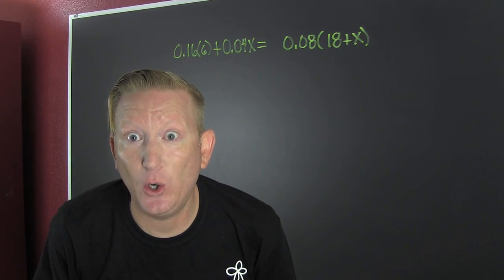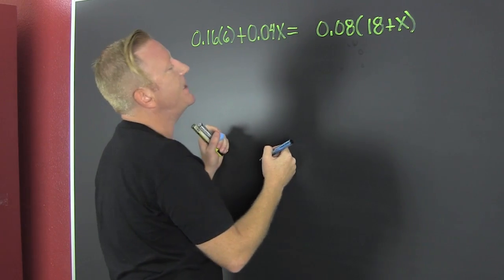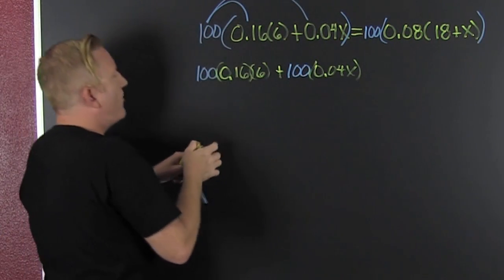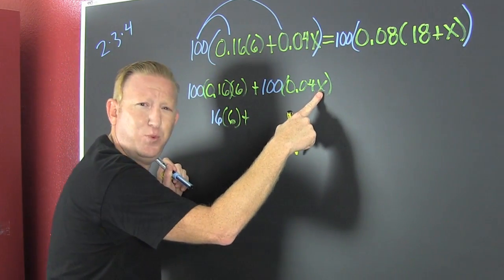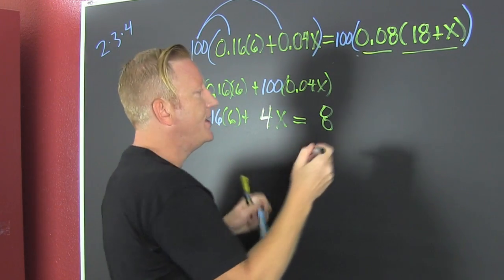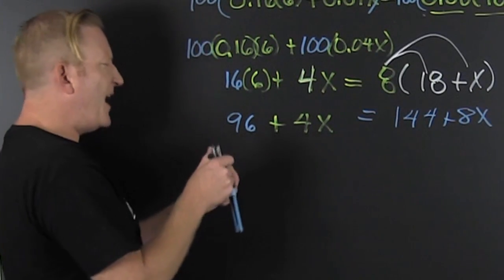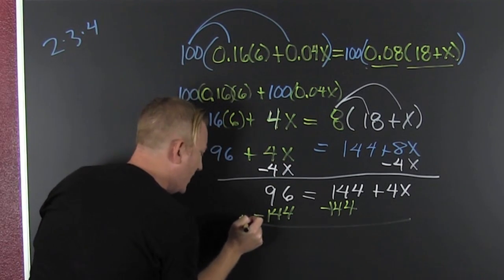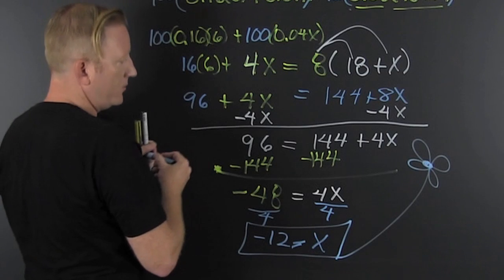Solve linear equations with decimals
Clear decimals